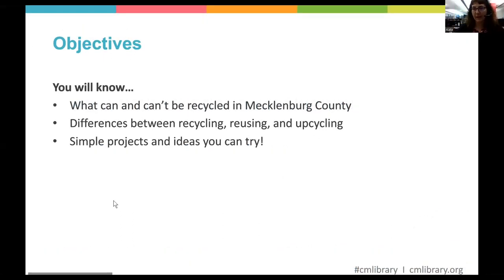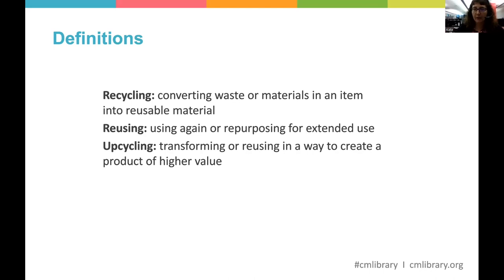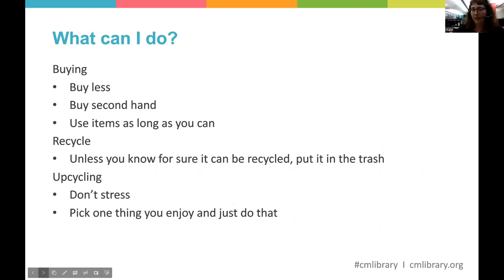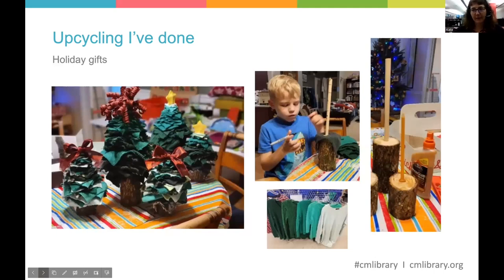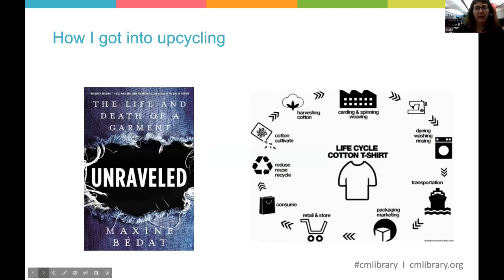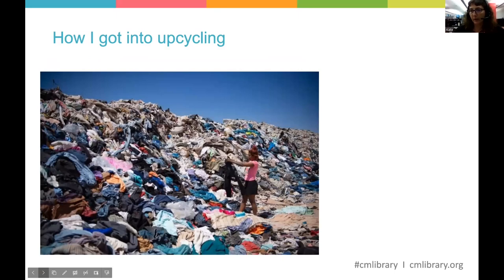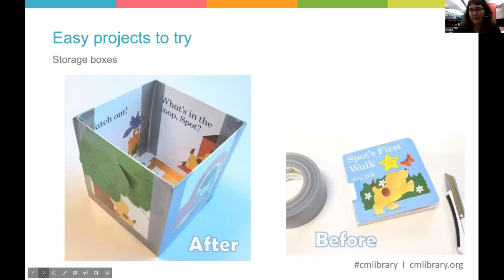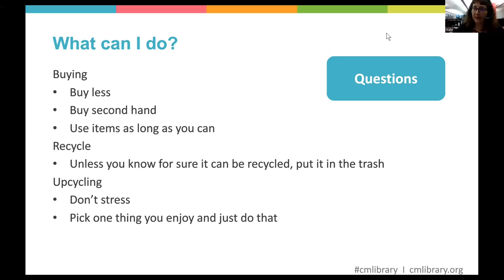Parent Lunch and Learn: From Trash to Treasure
View this Parent Lunch and Learn program that took place virtually on January 18th, 2023. Kate Engelbrecht shares an informative presentation titled, "From Trash to Treasure," to learn about how parents and caregivers can repurpose, recycle, and upcycle items around the home. To register for an upcoming Parent Lunch and Learn program,